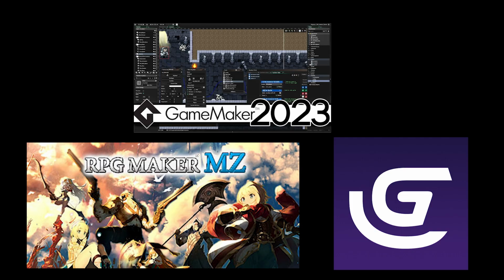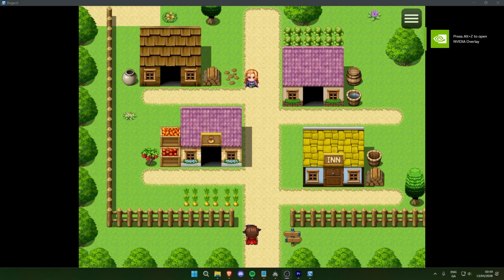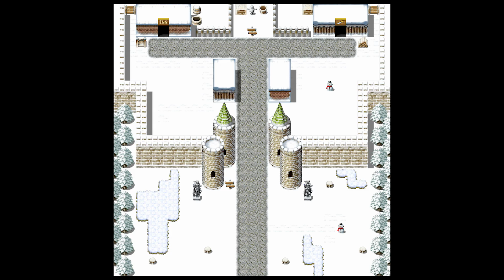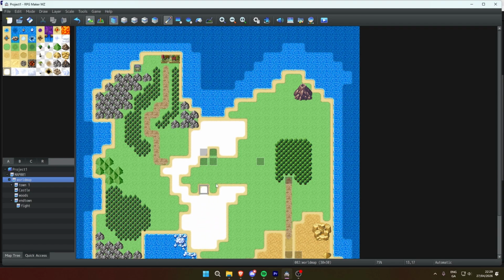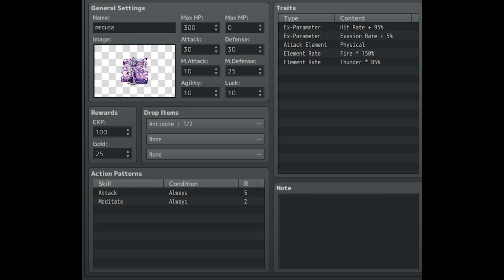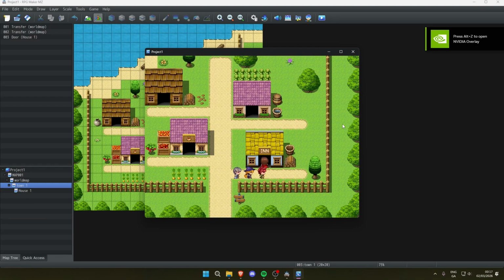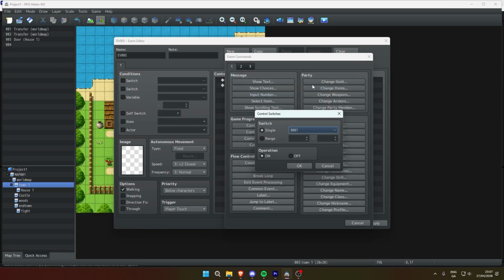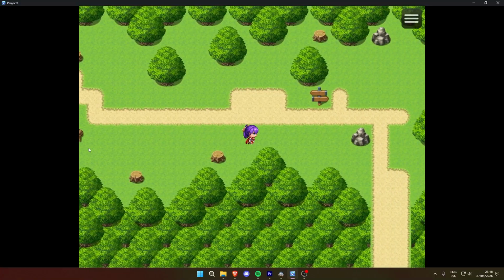Human Interface Design Assignment Nicholas